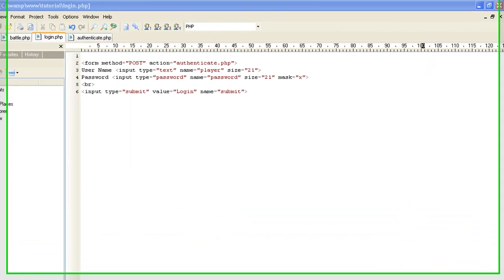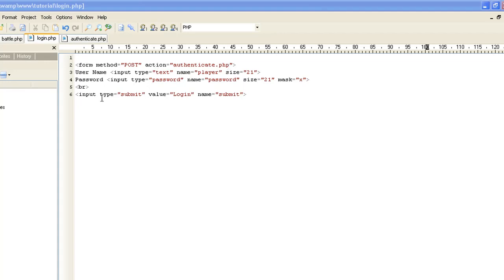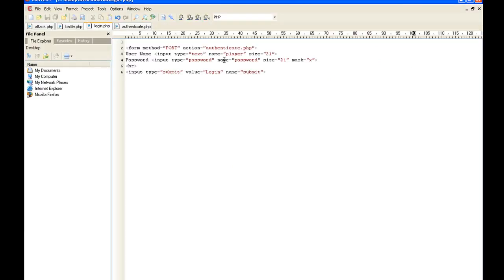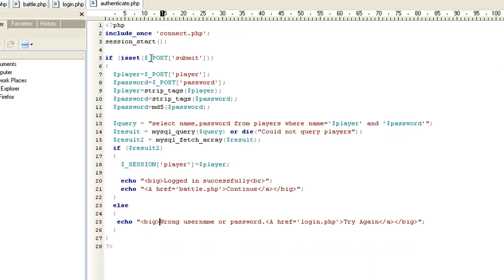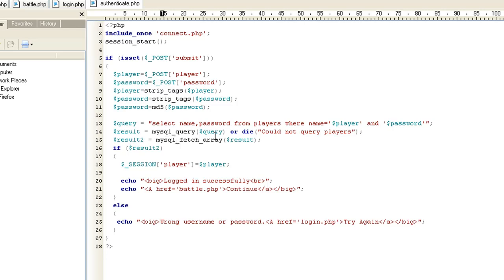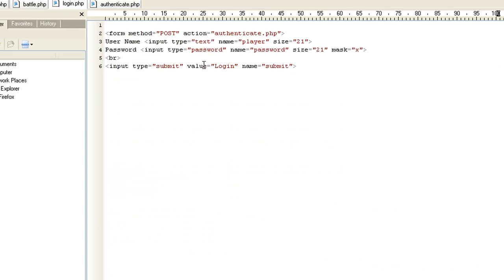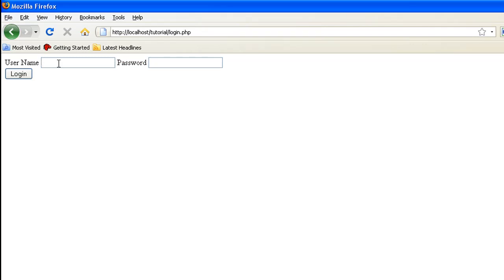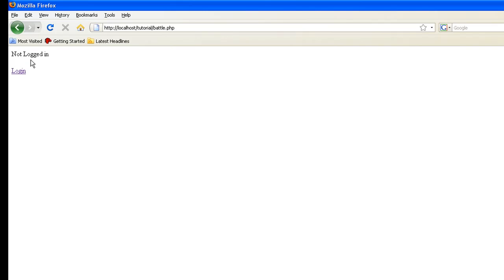Browser Based MMORPG Video 5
Indie-Resource.com's tutorial 5 on how to build a web browser MMORPG. Building a login page.